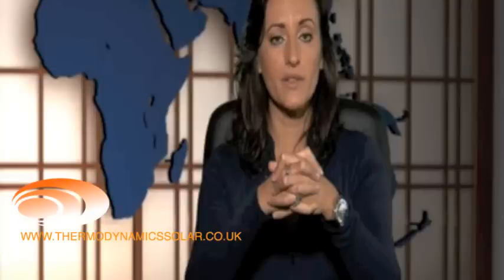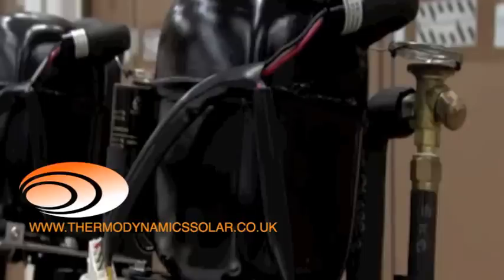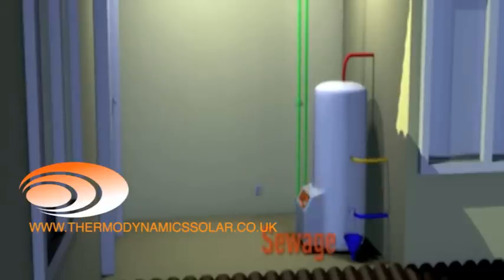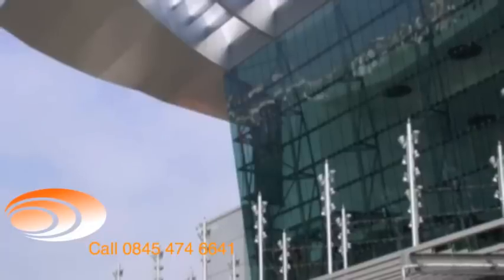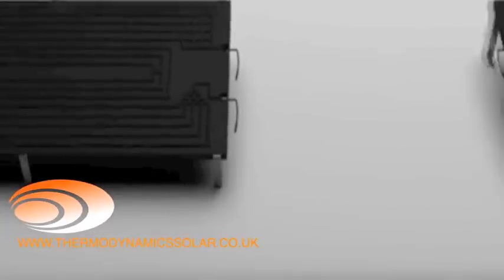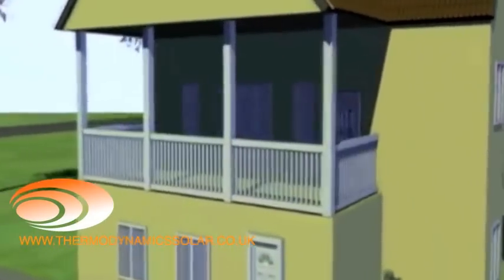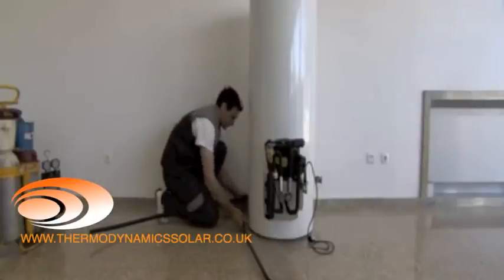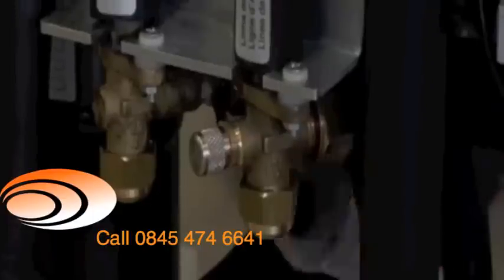Solar Hot Water Systems | Solar Thermodynamics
Here we show a video of how a thermodynamics solar hot water heating system is installed. or call

Out of hours - 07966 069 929

We will not be beaten on price or quality guaranteed.